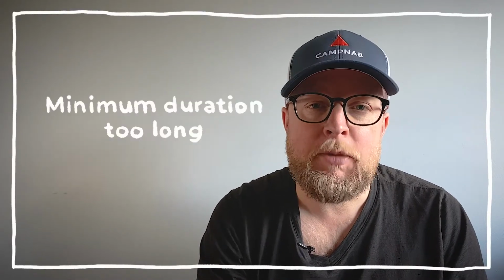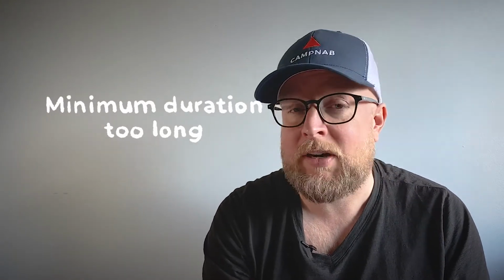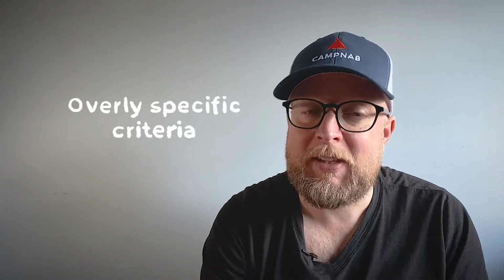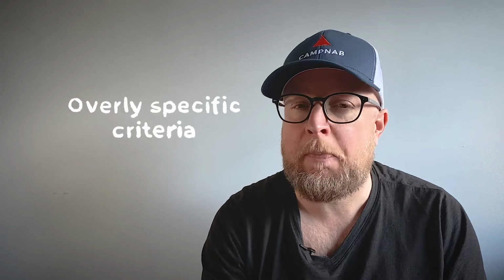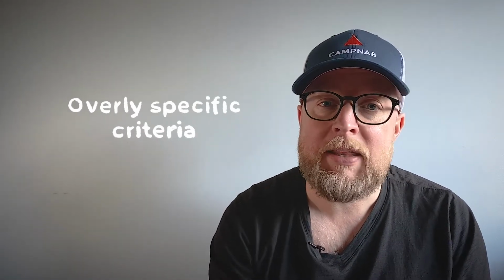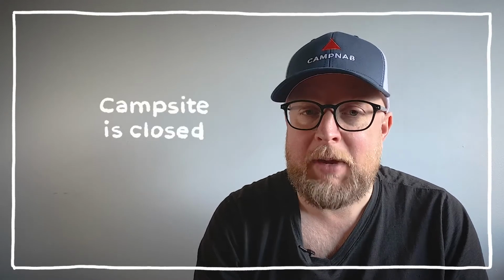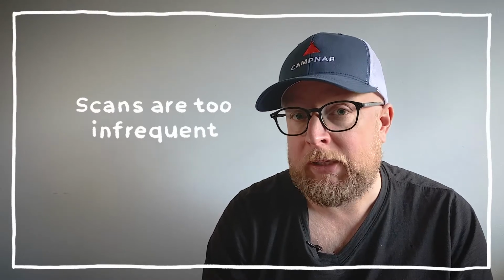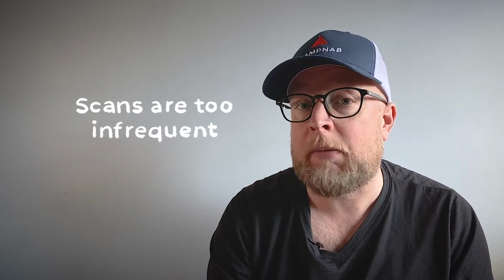Why Don’t I Receive Campsite Alerts?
Let’s say you signed up for our campsite monitoring service—but haven’t received any alerts yet. In this Campnab FAQ video, I’ll explain why some scans don’t result in many (or any) alerts. I’ll also present ways that you can change your campsite notifications scan to increase the probability of receiving an alert.

Unfamiliar with Campnab? Our little tool scans sold-out parks and campgrounds for canceled reservations. When it spots one that matches your criteria, it sends you an alert via text message. Then it’s up to you to attempt to book the open spot… and get out camping! Sound too good to be true? Read some of the feedback we’ve received from Campnab members

0:00 - Introduction
0:29 - Booking window isn’t open yet
0:59 - Scanning too far ahead
1:46 - Minimum duration too long
2:36 - Overly specific criteria
3:05 - Campsite is closed
3:30 - Scans are too infrequent
4:05 - Telco might be blocking texts
4:38 - There’s a problem with the scan
5:12 - Wrap-up